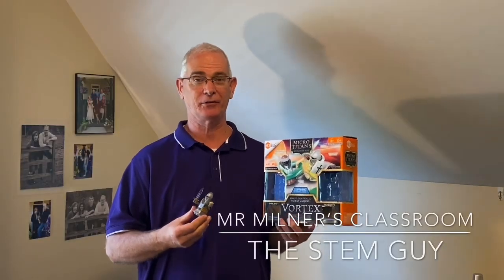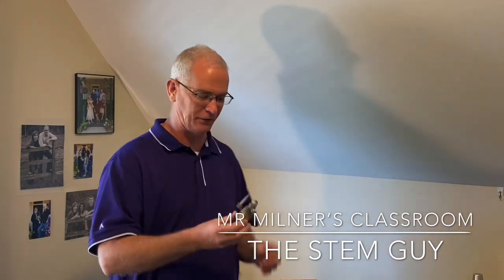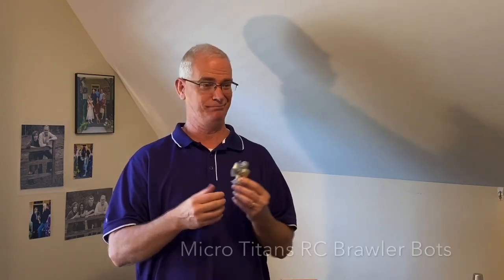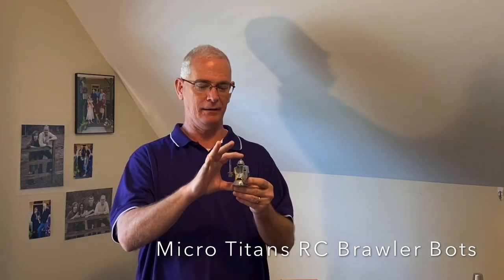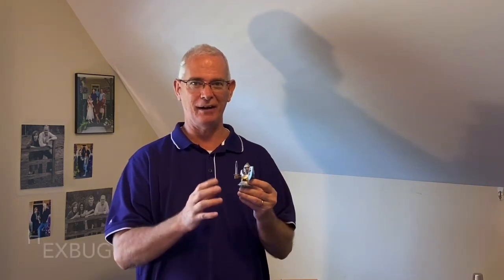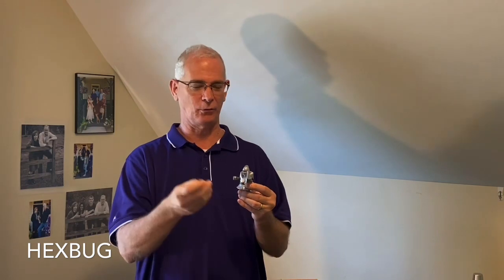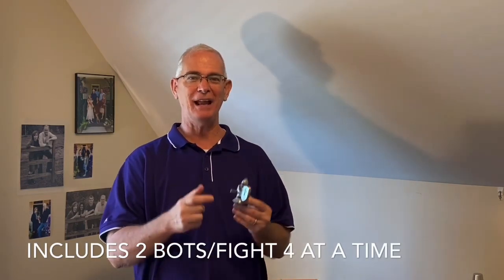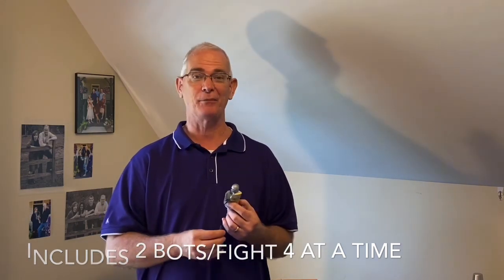Micro Titans RC Brawler Bots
This is another fun activity that we were planning to feature during STEM Night at WMES.